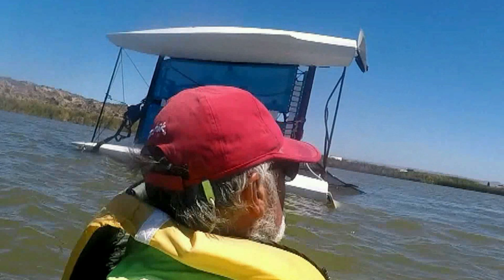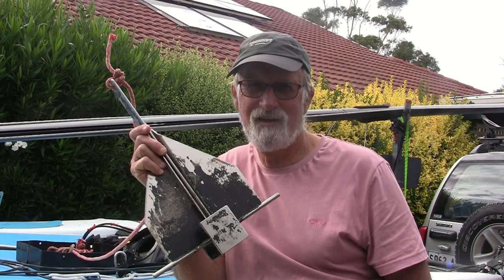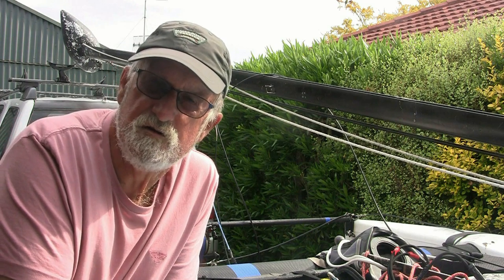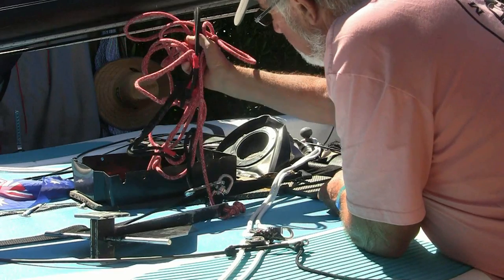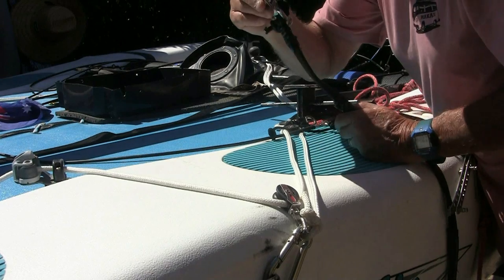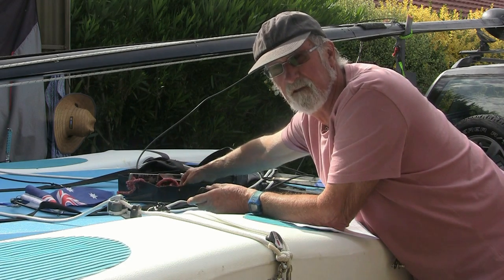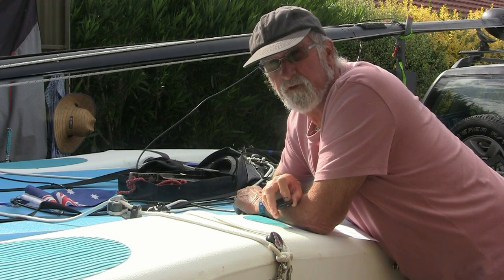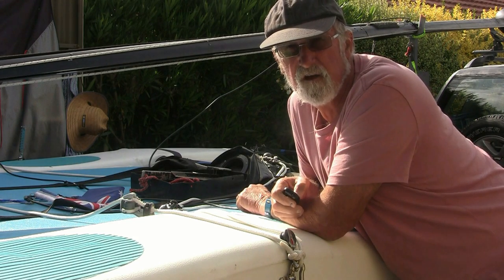HOBIE WAVE - CAPSIZE AND RECOVERY UPDATE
How to stop your boat from drifting away from you in the event of a capsize.  Mounting your righting rope under your boat, and the installation of a safety ladder